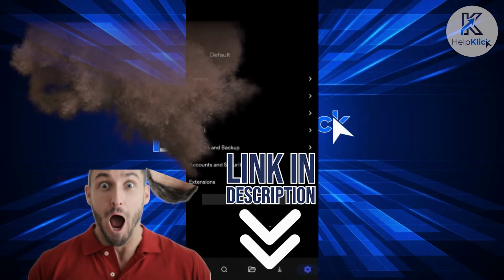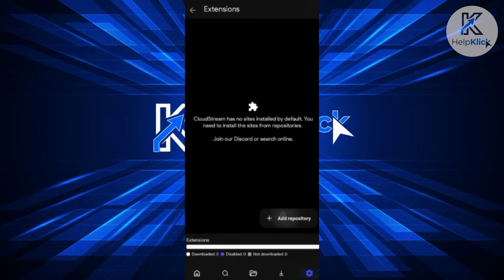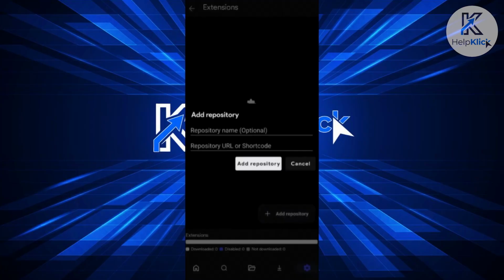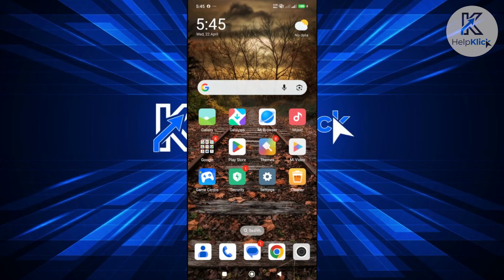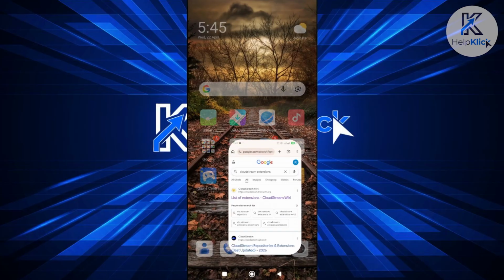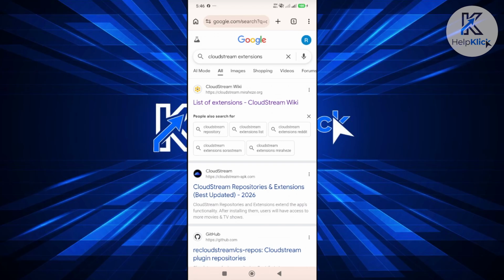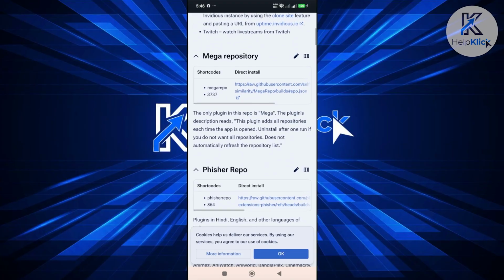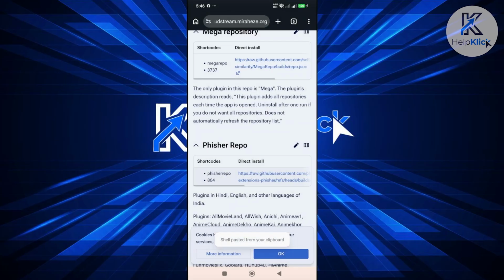How to Add Extension Repositories to Cloudstream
In this video, I show you how to add extension repositories to Cloudstream in 2026.
This quick step-by-step tutorial covers how to install repos on Cloudstream, how to add new extensions to Cloudstream app, and how to get more streaming sources on Cloudstream. Want to know how to set up Cloudstream with the best repositories?